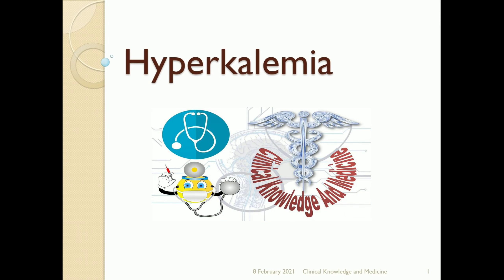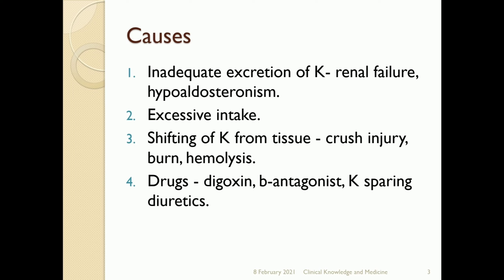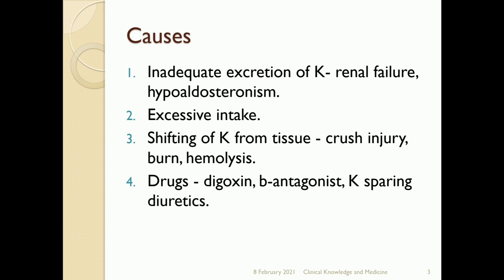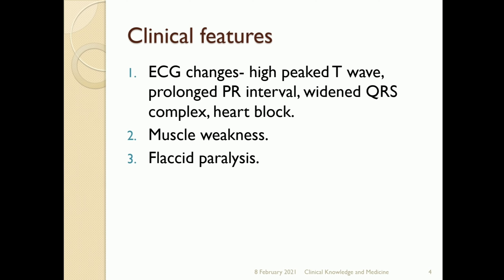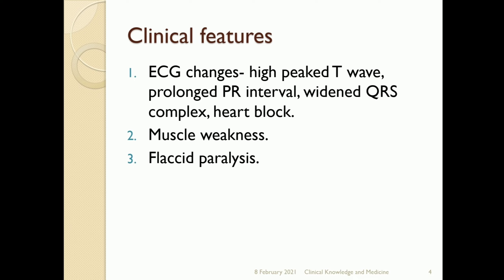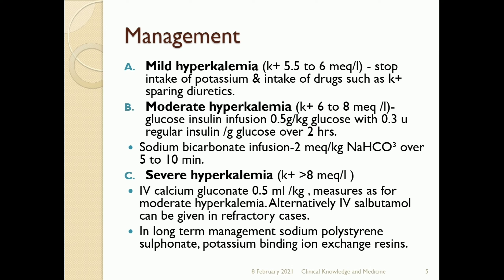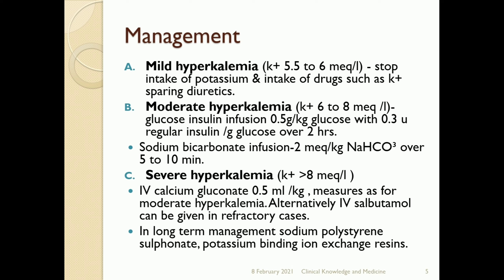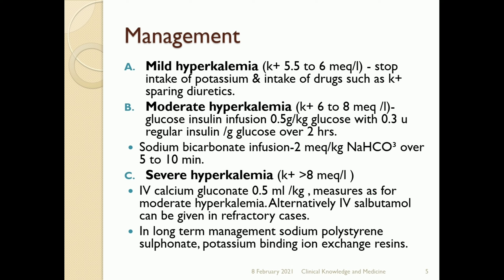Hyperkalemia: Medical Emergency, ECG Findings, Symptoms and Treatment